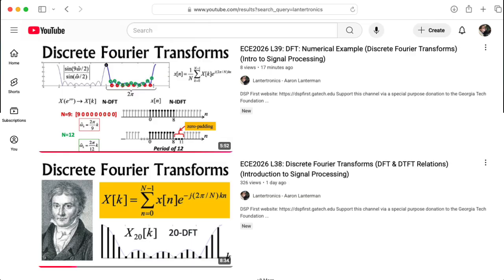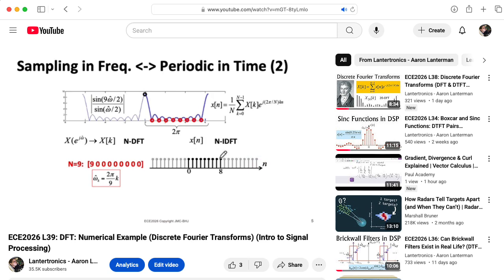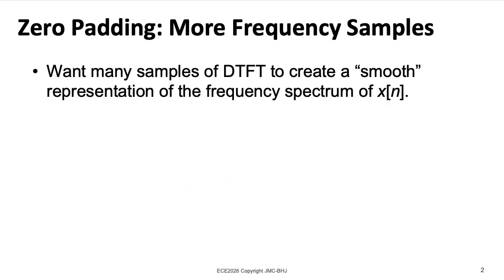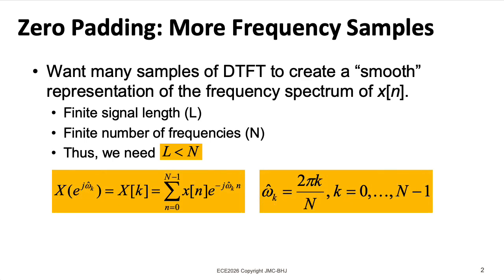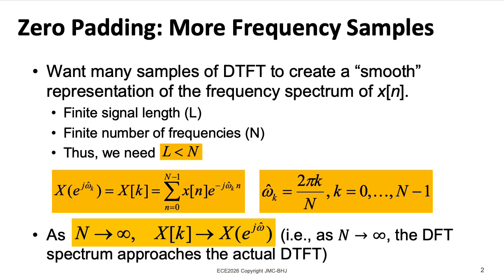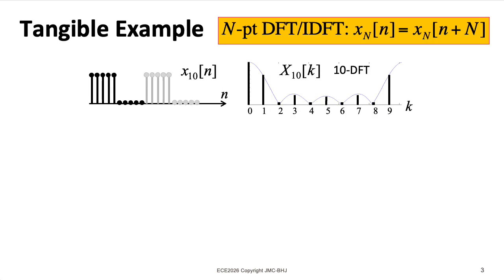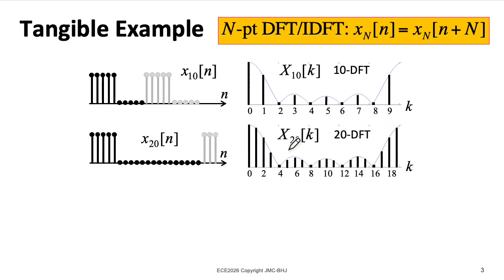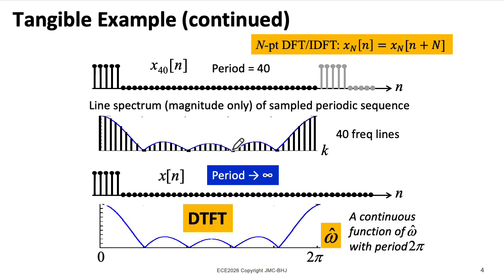ECE2026 L40: Zero Padding DFTs (Discrete Fourier Transforms) (Introduction to Signal Processing)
Clarification: At 1:24, I refer to a "5-point averager." The plots are vague about the scale; calling it an "averager" would only be accurate if we assume the height of the delta functions in the time domain plot is 1/5. If the heights were 1, we would call it a "running sum." In any case, the scale doesn't change the main points made in the lecture.

0:00 Introduction
1:24 Tangible example